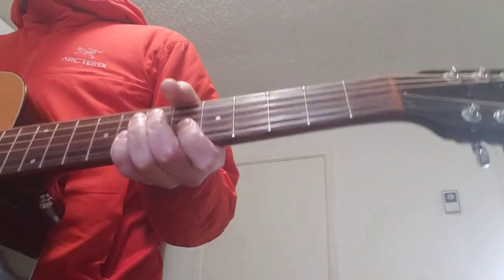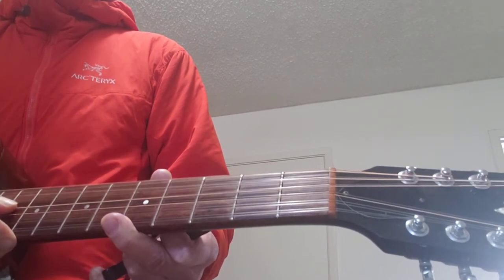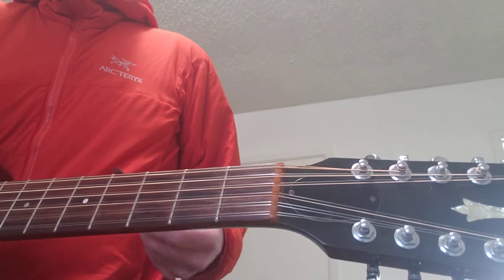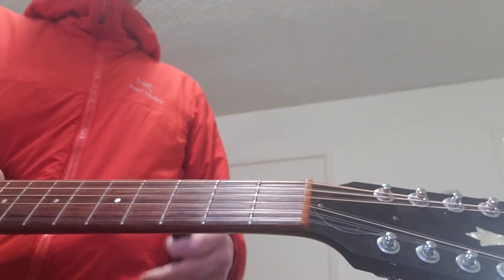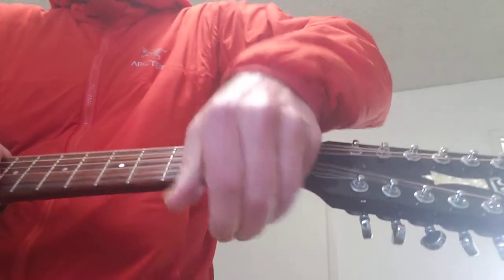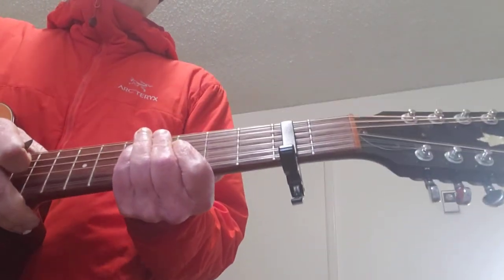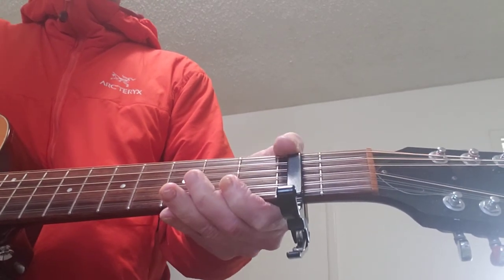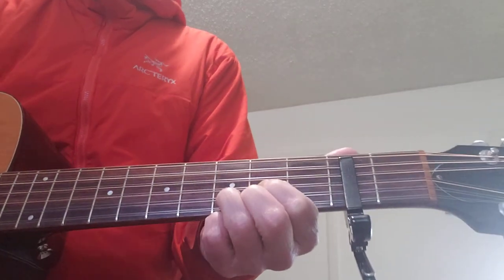What I'm calling "Drop E" tuning on guitar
If you're a guitarist and like to play in D major often maybe you get bummed out that the bass D is too high of pitch to have the presence you would like. A lot of guitarists like to do what is called "Drop D" taking the first string, the E string and tuning down a whole step to D. It sounds mighty awesome. Really make D sound like it has some guttural presence.

But this shortcut becomes a problem for other chords... So I do something I call Drop E instead, and it's still D fingering in the treble but a whole step higher to key of E. Sounds great.